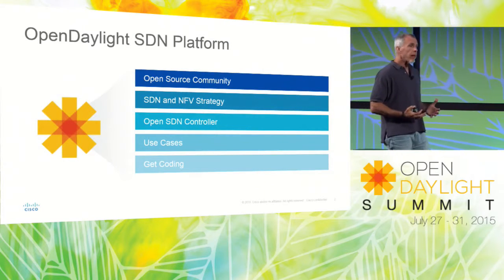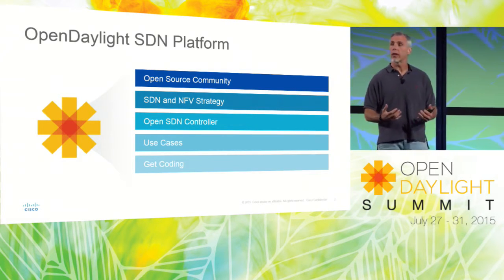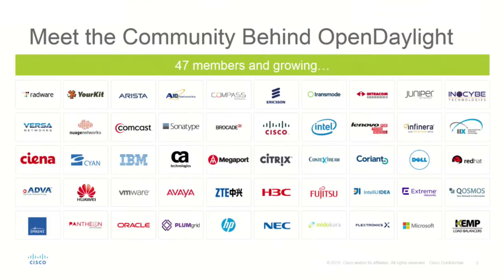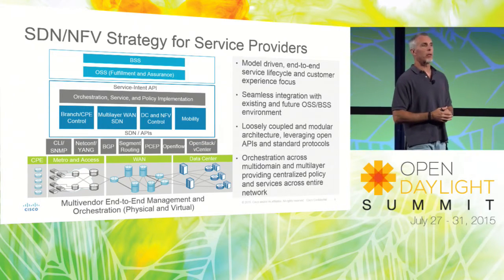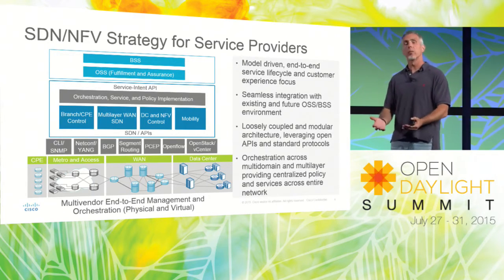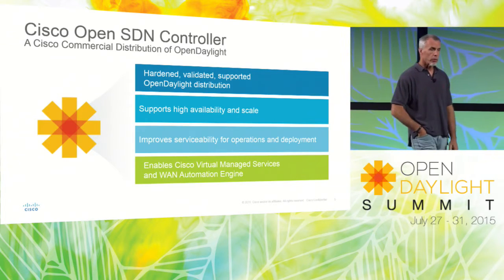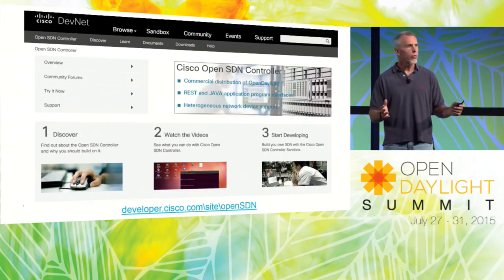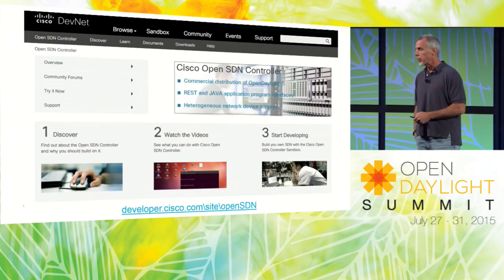Keynote: Driving Innovation with OpenDaylight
Dr. Gee Rittenhouse, Senior Vice President/General Manager, Cisco